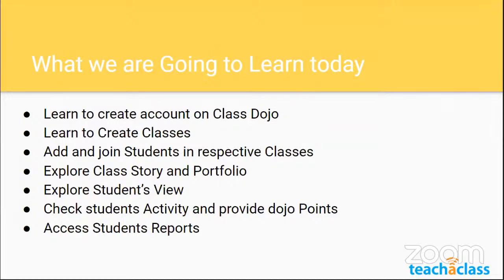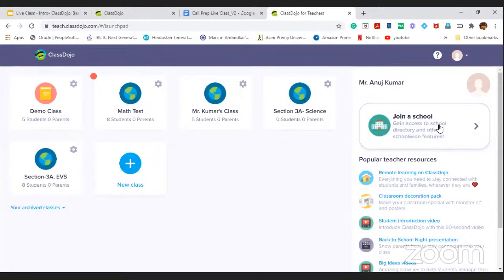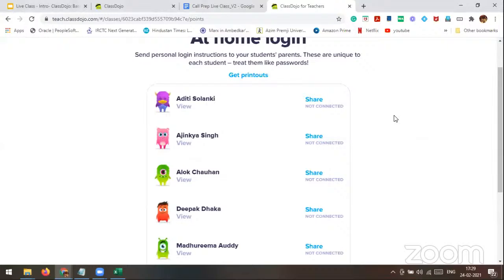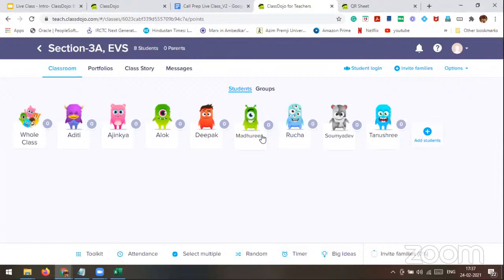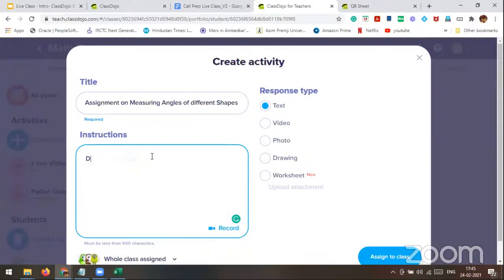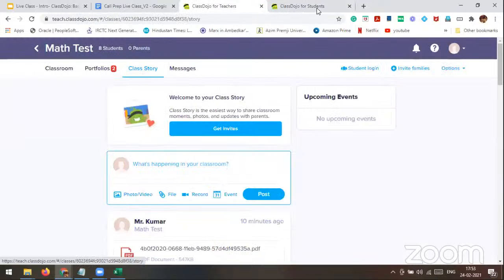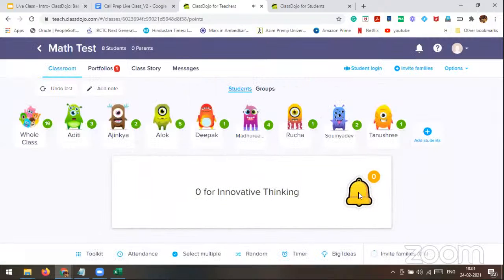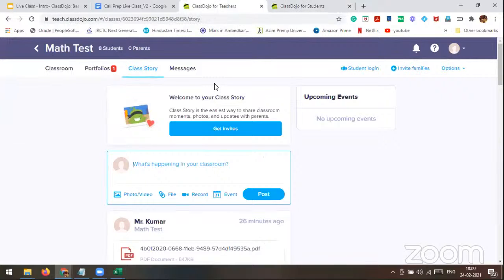Live Classes with Teach A Class - ClassDojo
Learn to create a virtual classroom on class dojo, manage student account how to give rewards to students,  check students work and stories, create students groups, take attendance of the class, Functions of Tool Kit, and engaging with parents